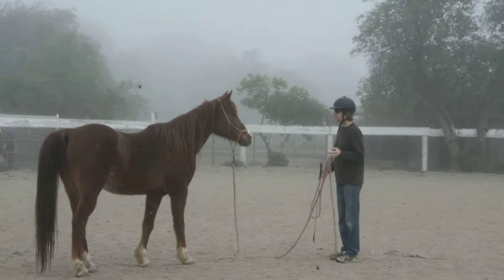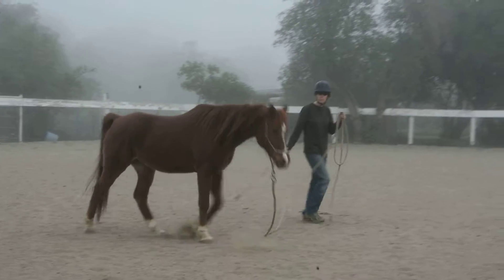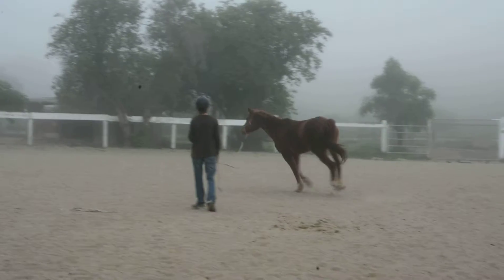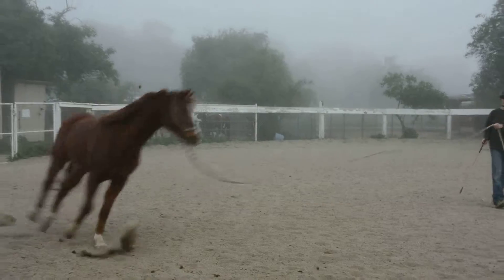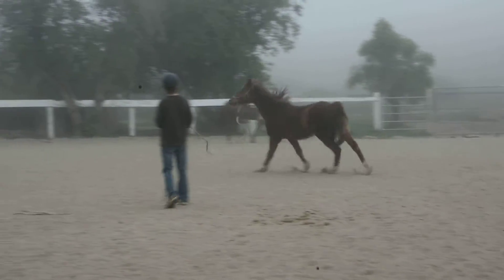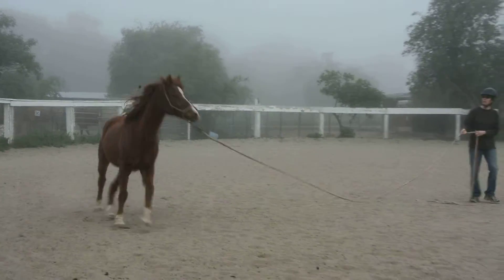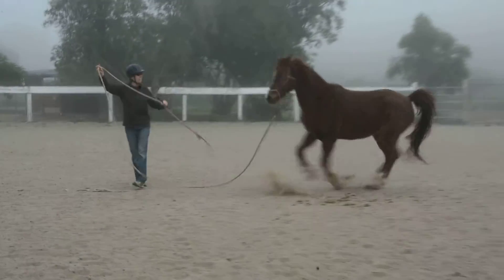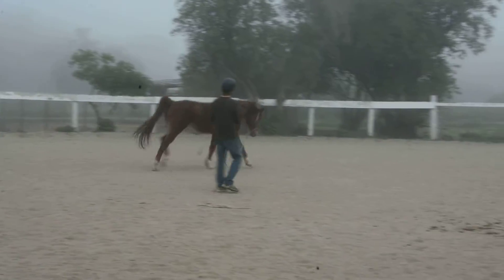jasper online circle canter